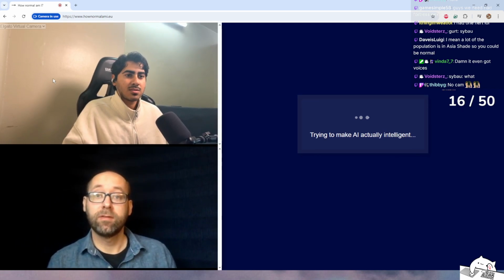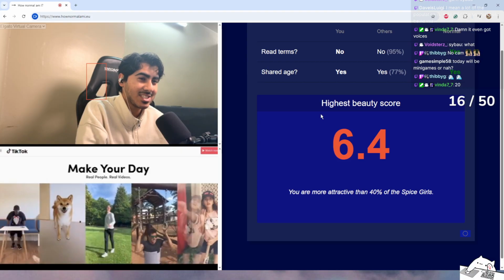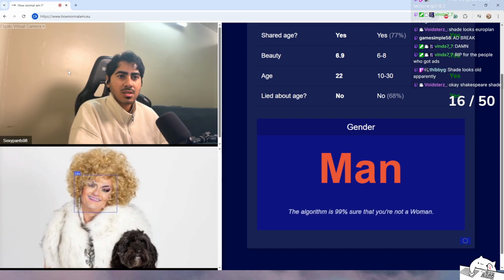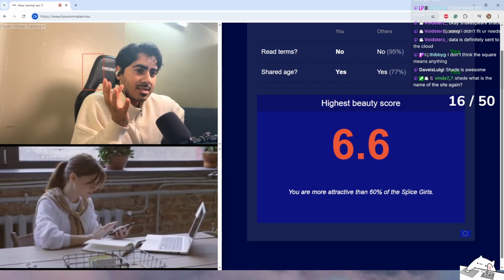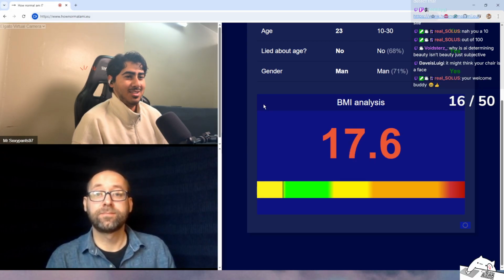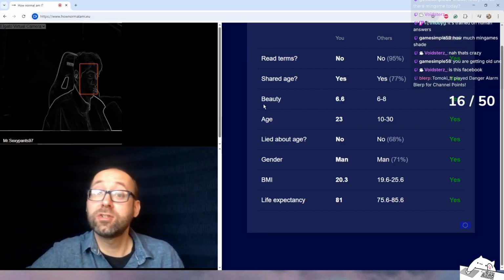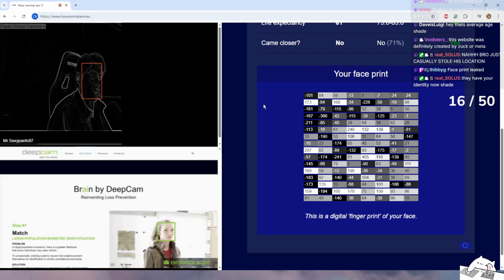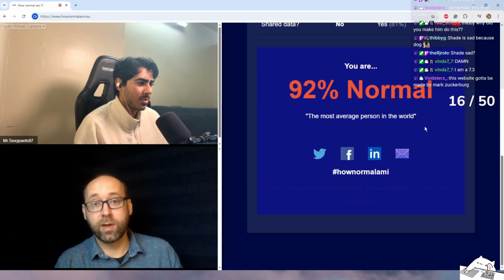I Let AI Rate Me....